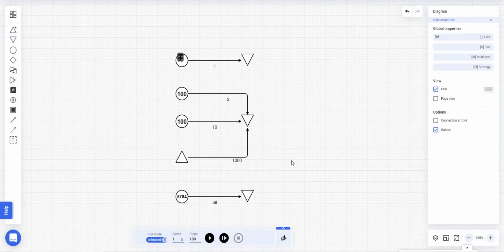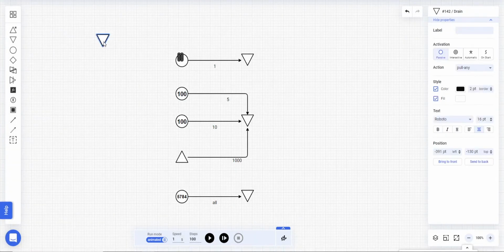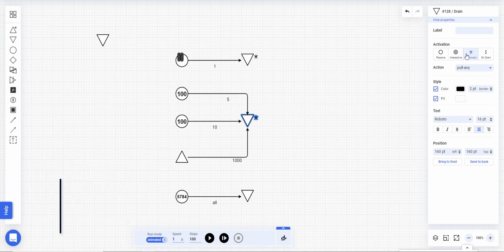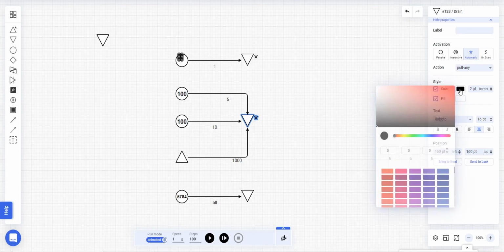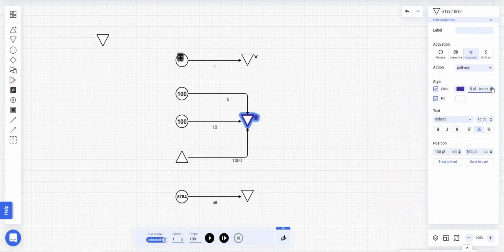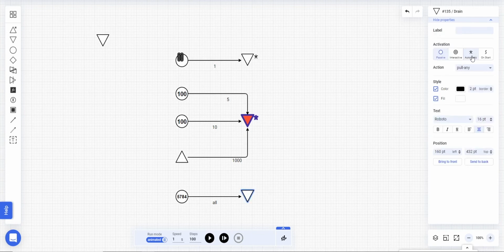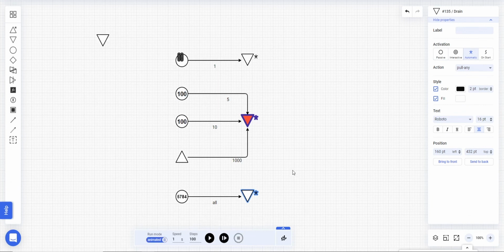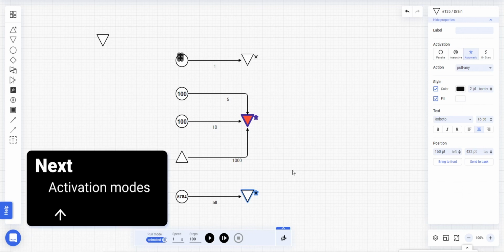Machinations Academy - Drains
Drains are the resource destroyers of Machinations.

00:00 - Intro
00:21 - Drains